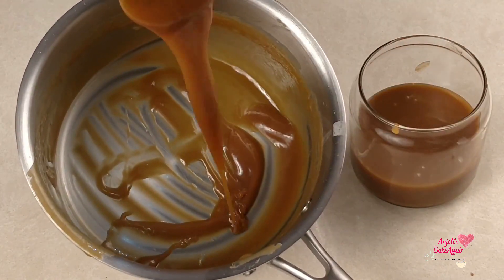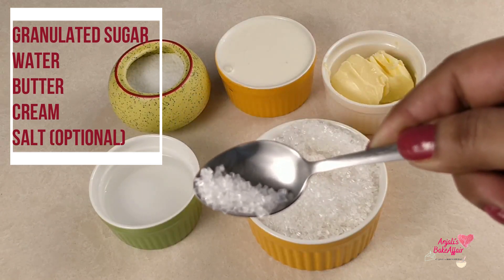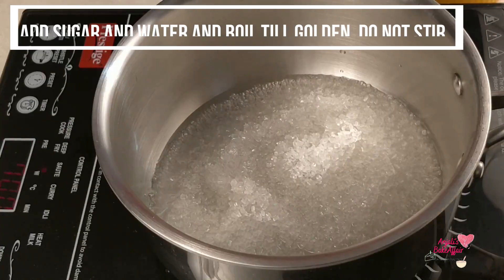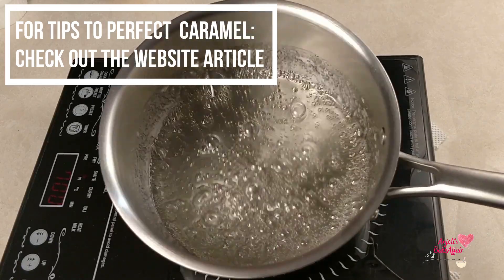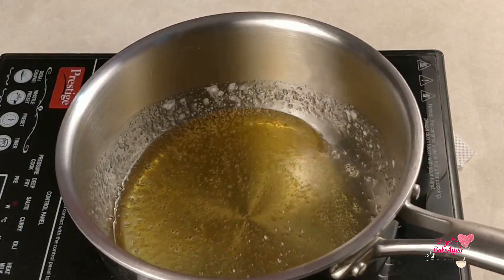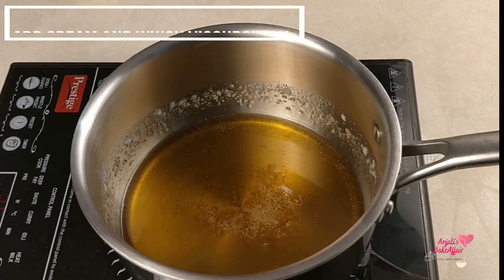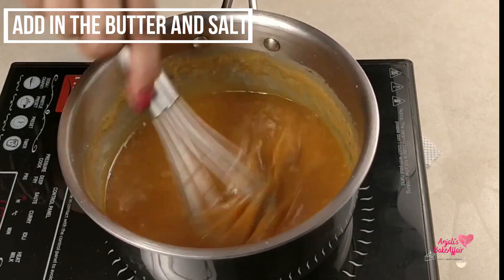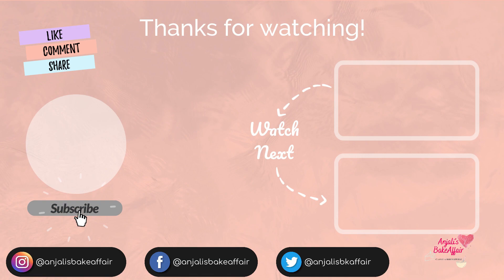Caramel Sauce Recipe | Salted Caramel Sauce Recipe | Caramel Sauce with Cream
I still remember the idea of making Caramel or Caramel Sauce scared me terribly. I think it was because someone I greatly looked up to had told me that homemade caramel was very difficult, complicated, and at times, even dangerous to make.

For many years, therefore, I tried my best to avoid making it, and then finally when I did gather enough guts to make it, the caramel sauce ended up like a mass of burnt sugar and filled my house with the smell of burnt sugar and my eyes with tears.

It took me another few years before I attempted making this again. This time I pushed away all my fears and voilà! I got a beautiful, thick caramel sauce.